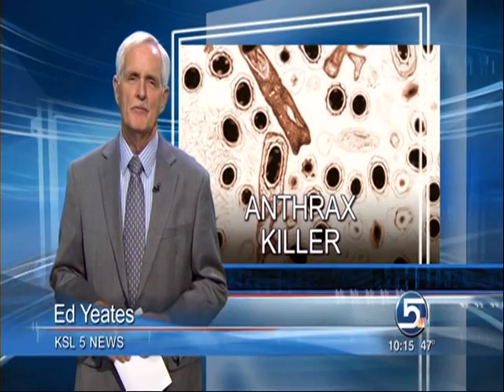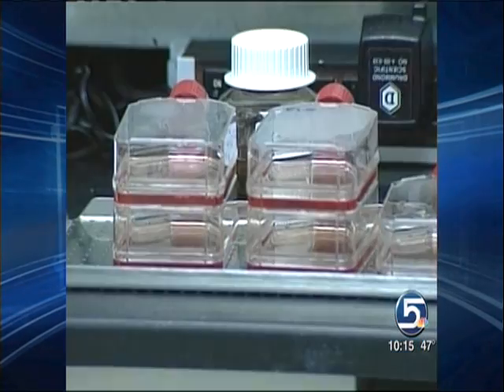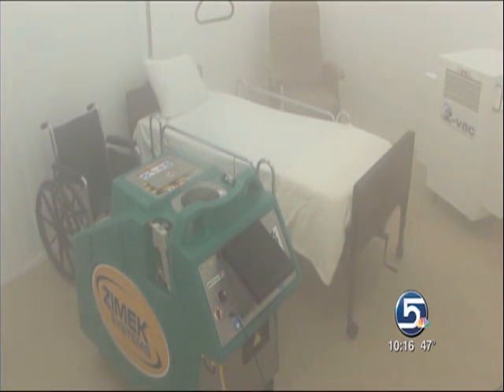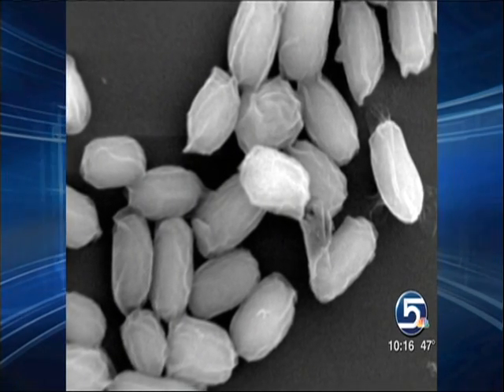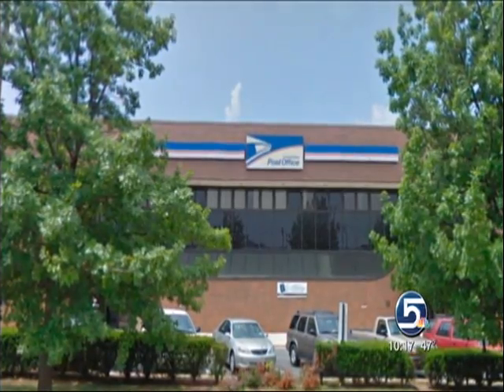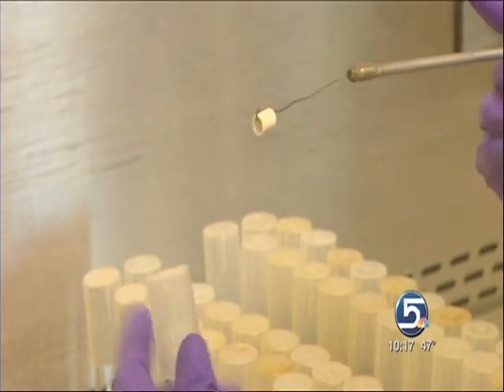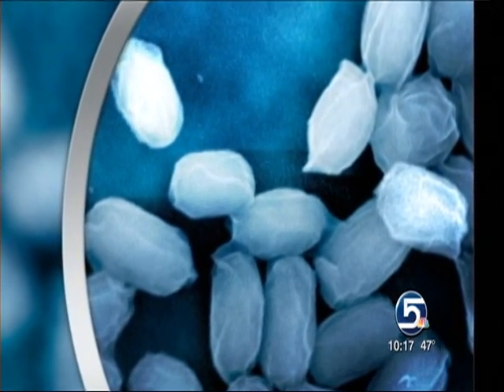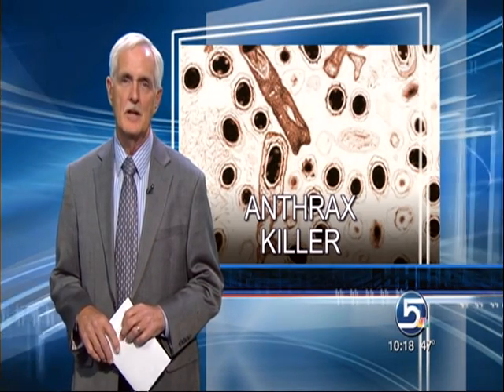"STERIPLEX" EPA APPROVED TO KILL ANTHRAX, BROAD SPECTRUM STERILANT SPORICIDE, Non-Corrosive, SAFE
STERIPLEX Ultra® provides quick and comprehensive anthrax clean up when used by specially trained individuals to decontaminate buildings, vehicles, ships, aircraft, personal protective equipment and other articles infected with anthrax spores. STERIPLEX Ultra® is a liquid solution, which can be applied using standard spray or automated dispersion devices. STERIPLEX Ultra® is EPA registered.

sBioMed also produces a hospital grade sterilant called STERPILEX HC®

The need is real for superior disinfection. In the United States alone there are 3.5 million "NOSOCOMIAL", "HAI" (Healthcare Acquired Infections) reported infections a year. 1 in 20 people die from the nosocomial infections. In fact, infections are now the 4th leading cause of death according to the CDC. These statistics are frightening. Clearly, commonly used infection-control products are lacking in real world performance.

Beyond MRSA, STERIPLEX HC® achieves rapid and complete kill on every pathogenic microorganism tested. In over 20 years of research and development, literally hundreds of kill-time studies have been performed. From Endospores to Mycobacterium to Staph, STERIPLEX HC® has you covered.